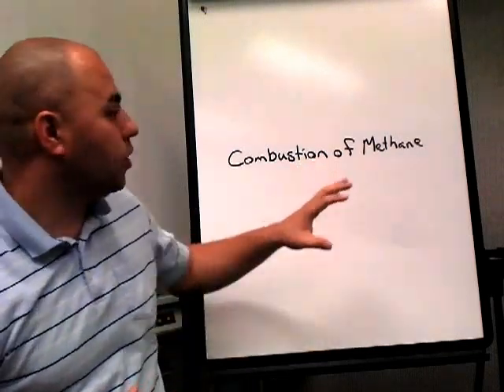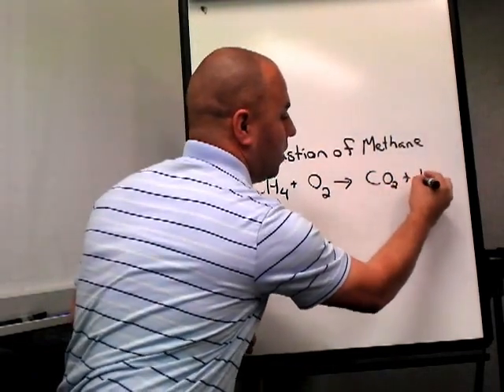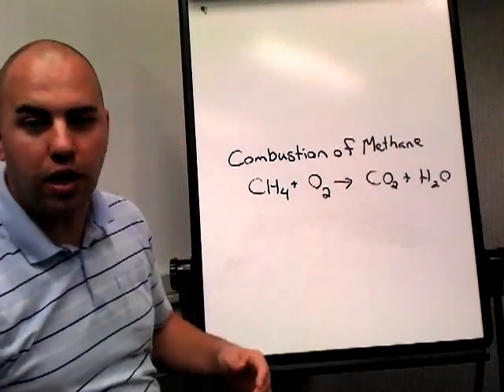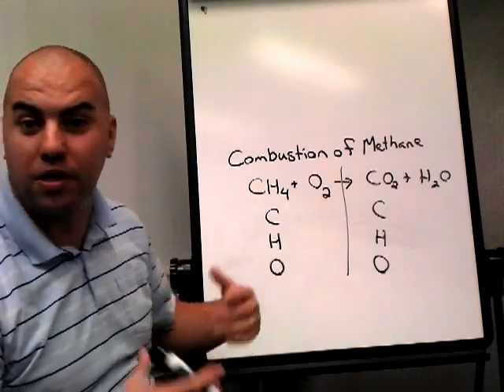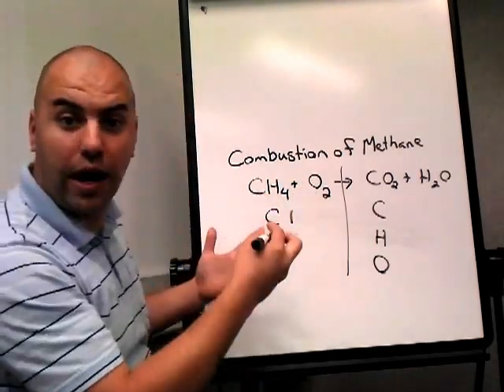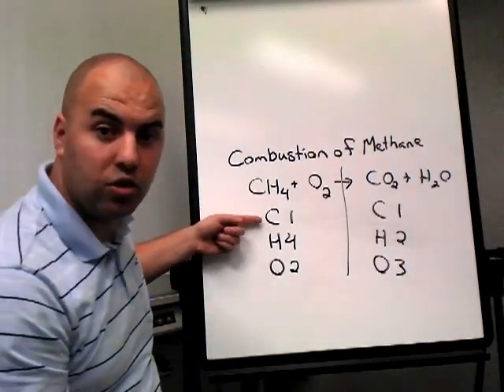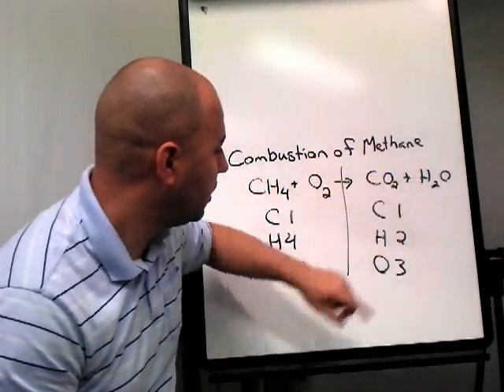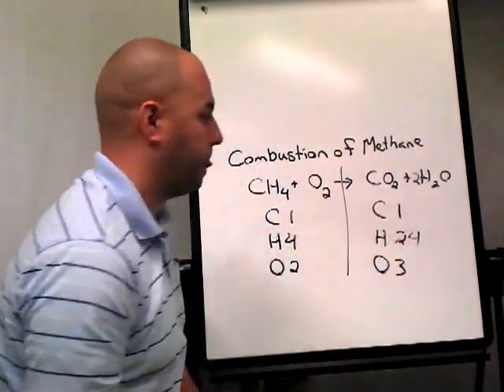Whiteboard Video Tutorial Example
This is an example of a video tutorial you can make with just a whiteboard and a camera.